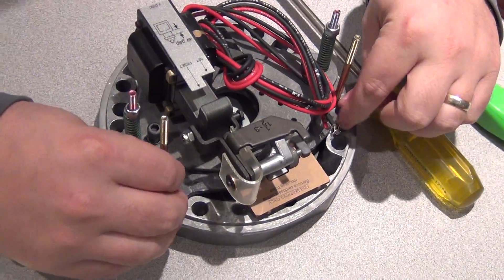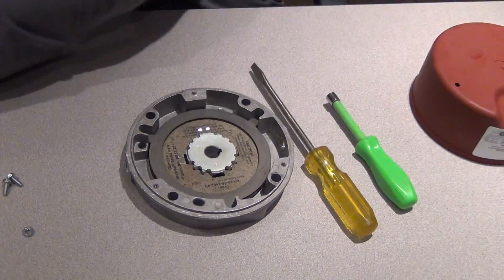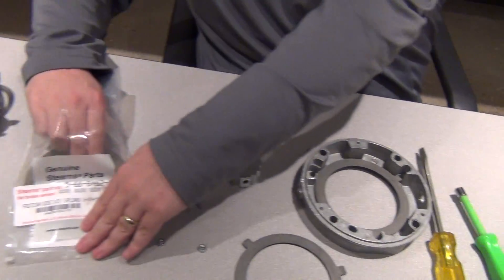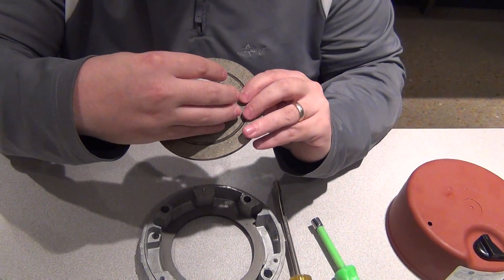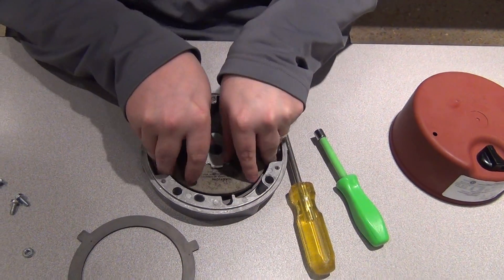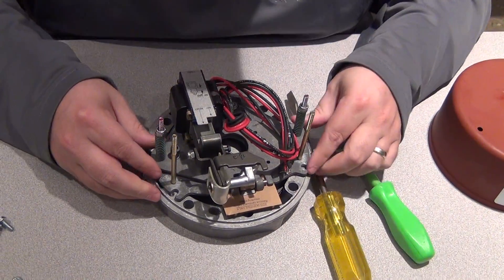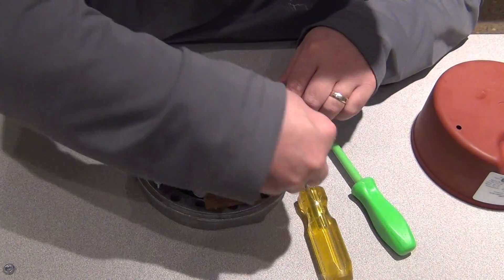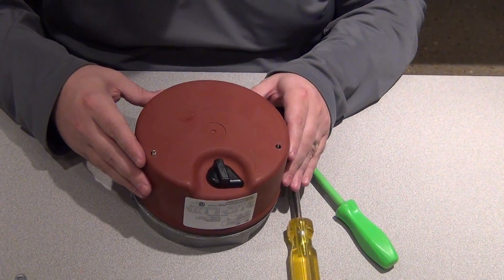Stearns 56,000 Series Brake Disk Replacement Procedure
Watch while Vince with State Motor & Control Solutions shows you how simple it is to replace the Friction Disk in a Stearns 56,000 Series Fail Safe Brake.